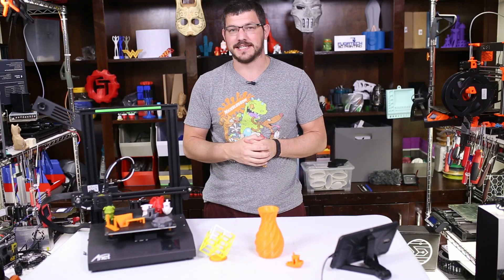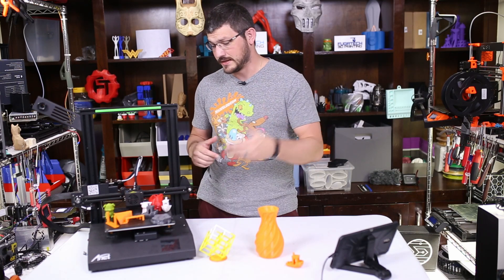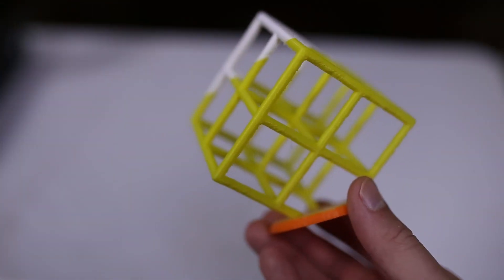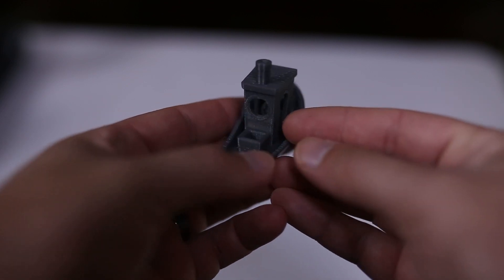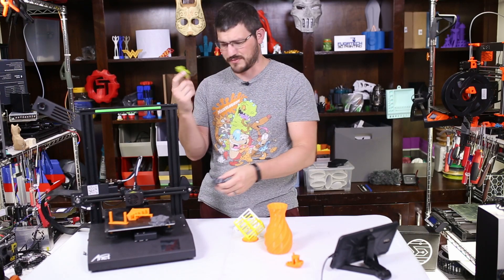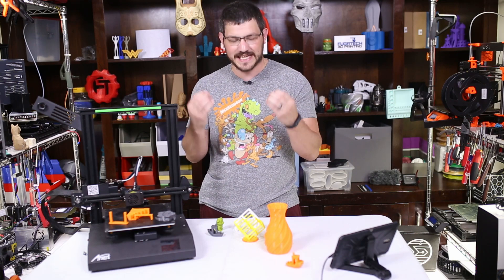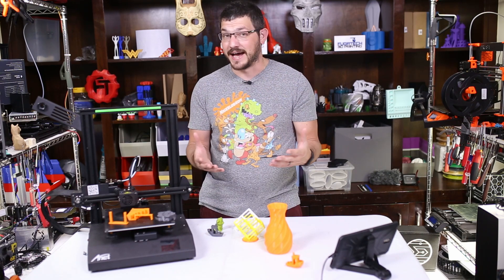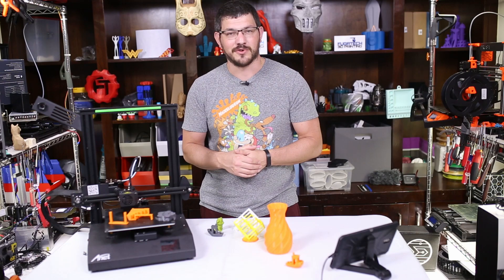Anet ET4 Review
Today I'm finally editing my Anet ET4 review. Saddly this printer did not live up to my expectations after reviewing the Anet A8 Plus.